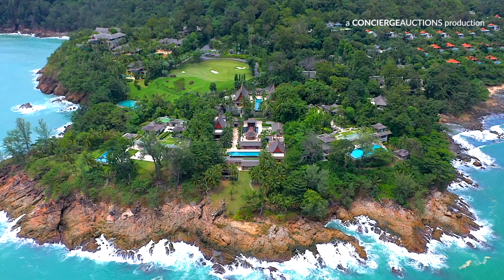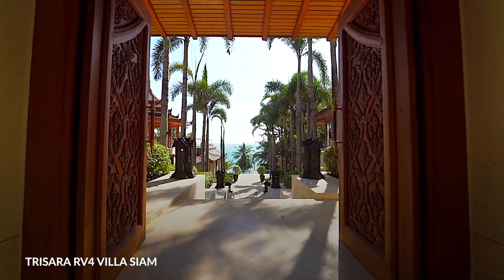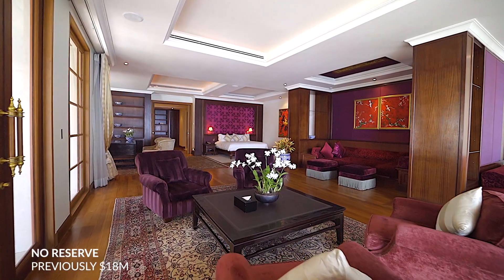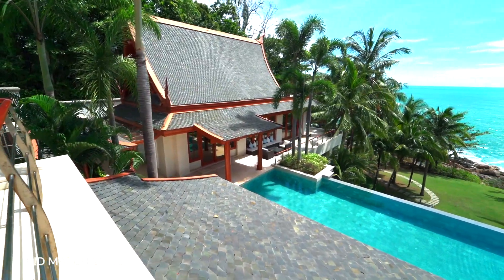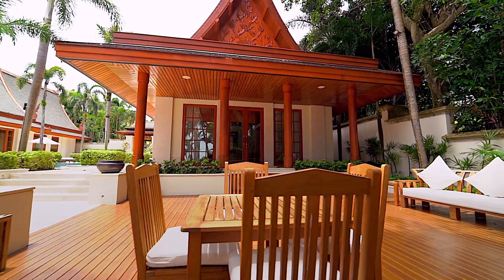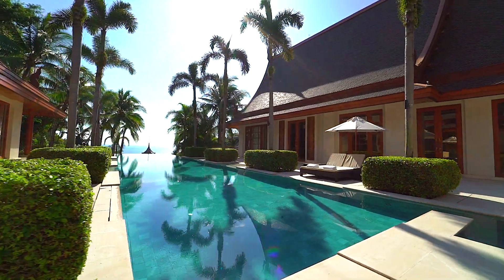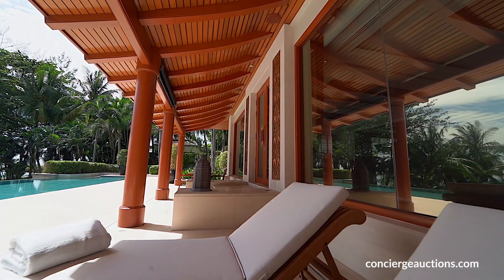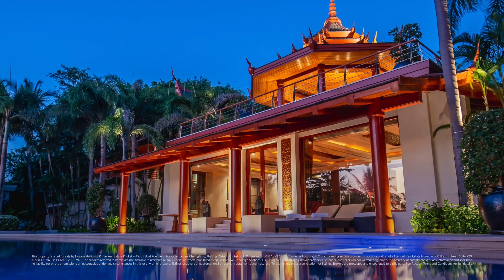Trisara RV4 Villa Siam | Phuket, Thailand